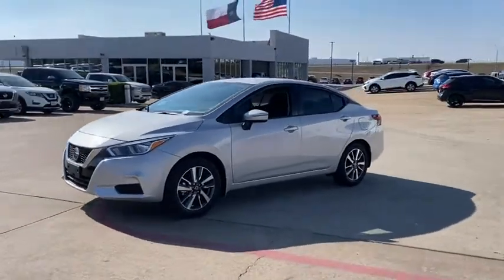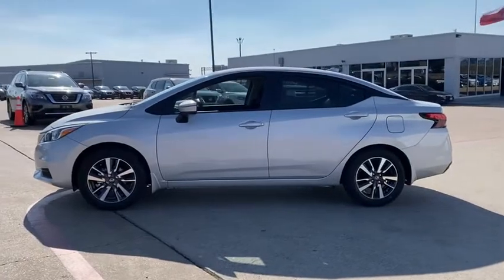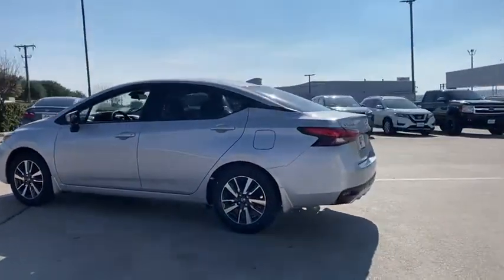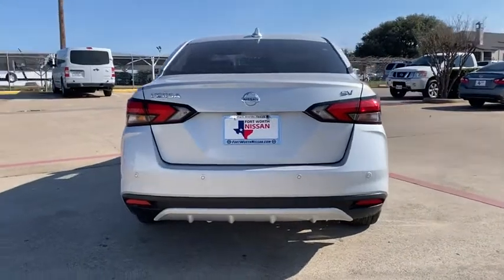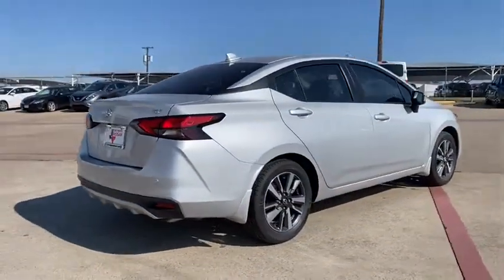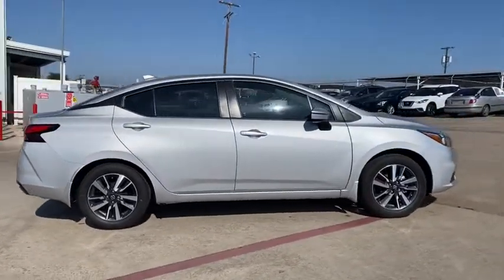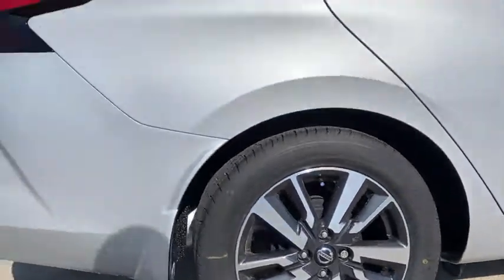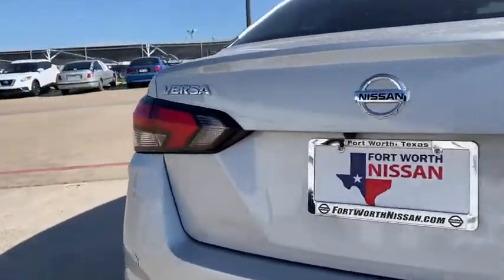2021 Nissan Versa Weatherford, Fort Worth, Granbury, Saginaw, Dallas, TX ML838926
Brilliant Silver Metallic New 2021 Nissan Versa available in Fort Worth, Texas at Fort Worth Nissan. Servicing the Weatherford, Granbury, Saginaw, Dallas, TX area.
2021 Nissan Versa 1.6 SV - Stock#: ML838926 - VIN#: 3N1CN8EV5ML838926

3451 West Loop 820 S

Brilliant Silver Metallic 2021 Nissan Versa 1.6 SV FWD CVT 1.6L 4-Cylinder DOHC 16Vbrbr32/40 City/Highway MPG